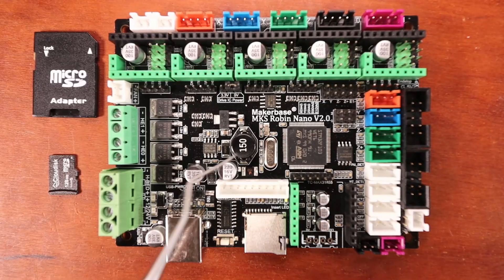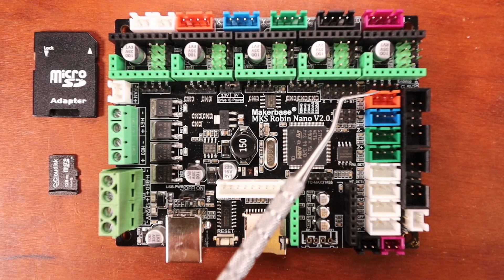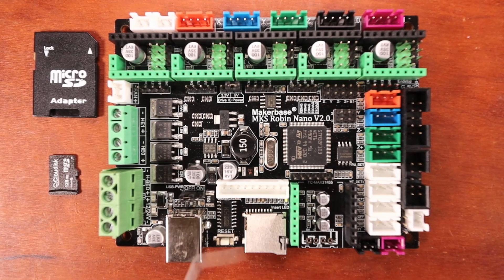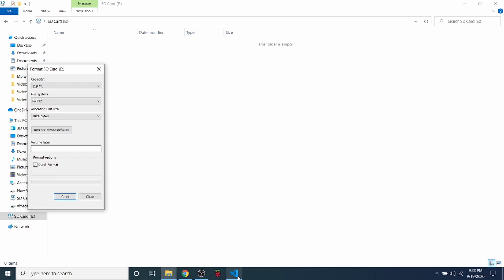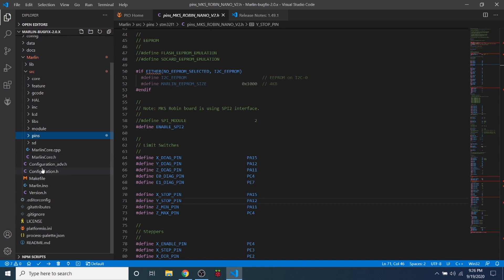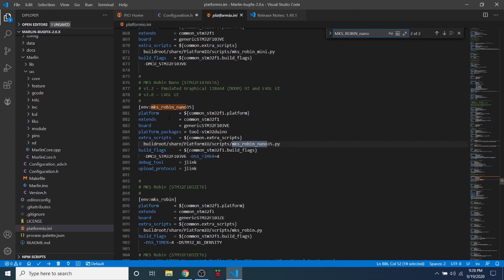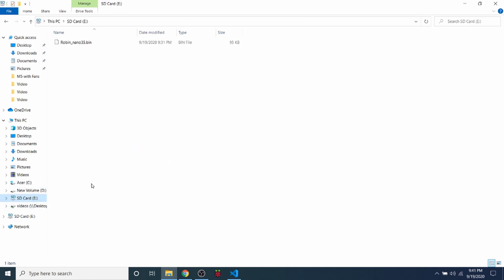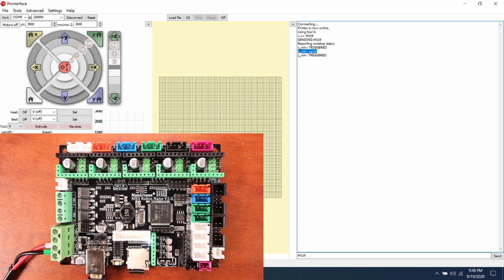MKS Robin Nano v2.0 - motherboard basics for 3d Printing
This is a basic tutorial showing how to setup the MKS Robin Nano v2.0 with Marlin firmware and VScode with PlatformIO IDE.

Hardware:
1 - MKS Robin Nano v2.0
1 - USB Serial cable
1 - SD/TF drive with adapter

MKS Robin Nano v2.0
MicroSD and adapter
Furrule connectors